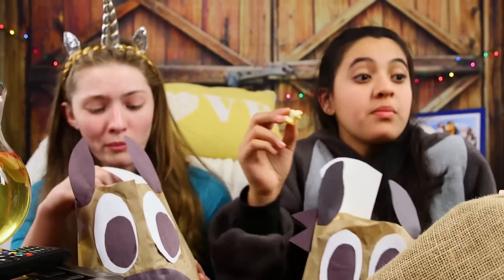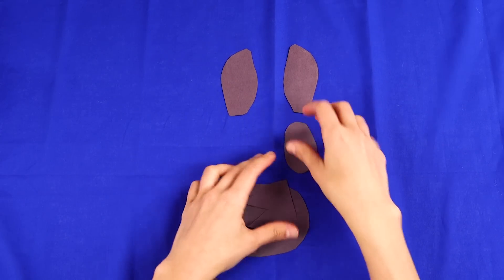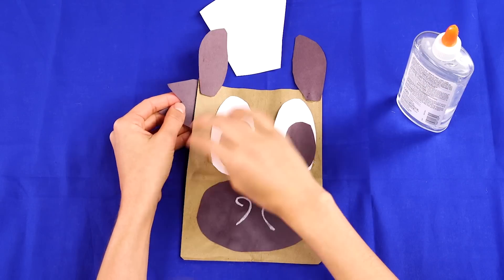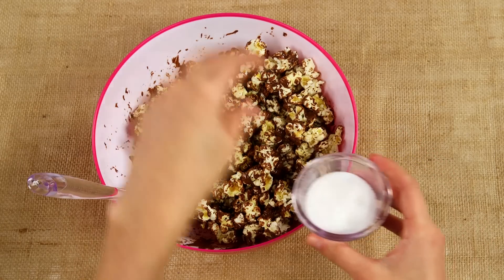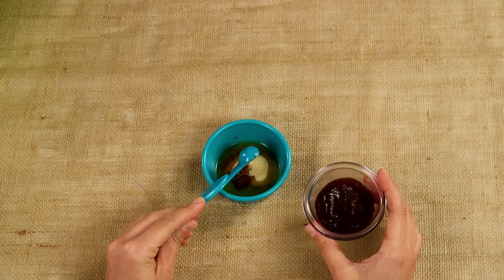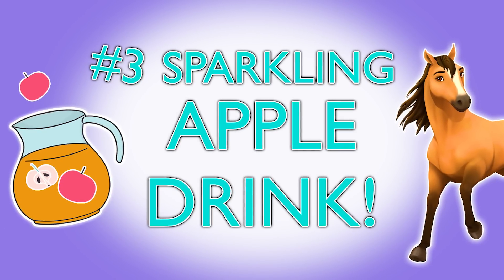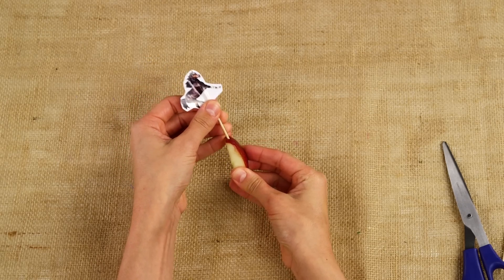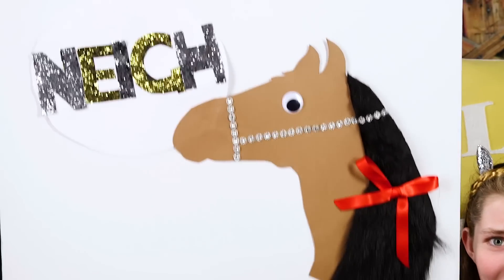5 Things You Need for Your Spirit Riding Free Watch Party! | THAT'S THE SPIRIT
Who else is excited for Season 4 of Spirit Riding Free? We definitely are, and so are Halle and Rosa! They show you all the tips you need for your Spirit Riding Free viewing party!

CINNAMON-SUGAR POPCORN
- 3 tablespoons of melted butter
- 2 cups cinnamon cereal
- ⅛ cup sugar
- 1 teaspoon cinnamon
- ½ teaspoon salt

RANCH POPCORN
- 2 tablespoons butter
- ½ one ounce packet of ranch seasoning mix
- 8 cups of hot popcorn
- 1 tablespoon of chopped green chives

BARBECUE POPCORN
- 4 tablespoons of butter
- 1/2 teaspoon each of cumin, paprika, chili powder, granulated garlic, barbecue sauce
- A tiny pinch of cayenne pepper
- 6 cups of hot popcorn
- 2 cups of lightly crushed barbecue potato chips

CHOCOLATE POPCORN
- Buttered popcorn
- Chocolate to taste